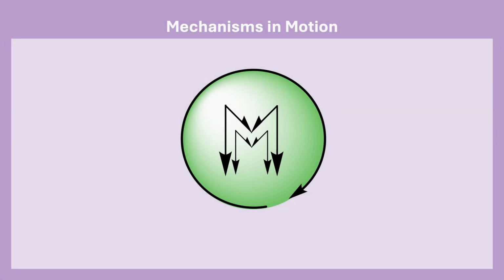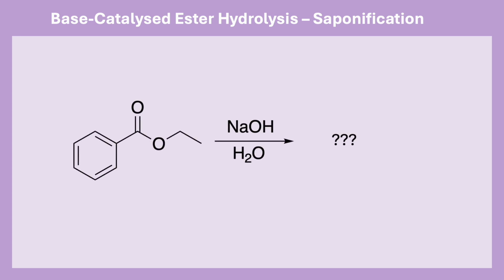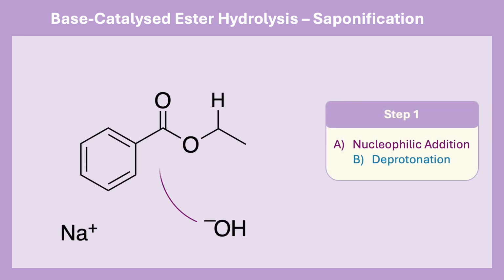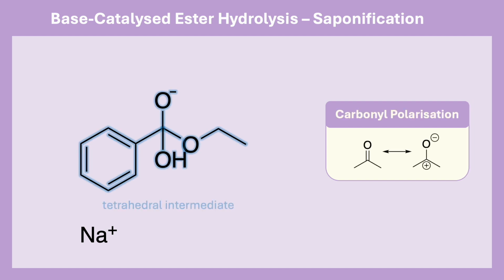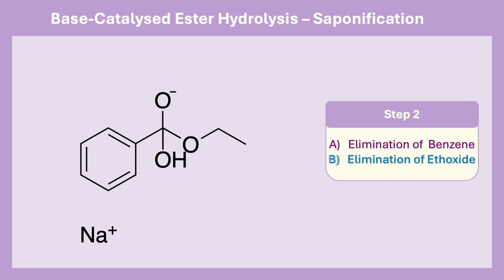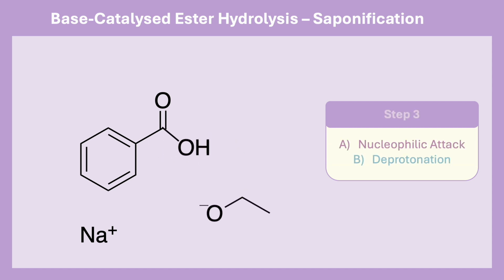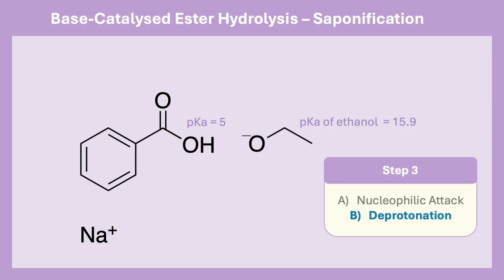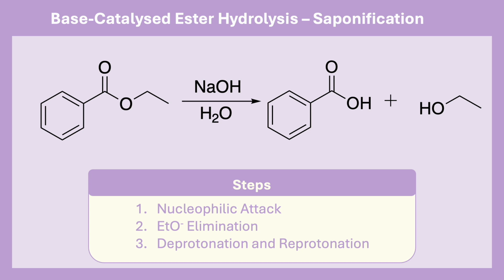Saponification In Motion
Mechanisms in Motion are short videos which revise organic chemistry mechanisms in a quiz format. Pick an answer to each step in the mechanism and check if your answer is correct by clicking on the corresponding timestamp in the description box.

Instructions:
00:00

Step 1:
01:14 A) Nucleophilic Addition
01:00 B) Deprotonation

Step 2:
01:47 A) Elimination of benzene
02:02 B) Elimination of ethoxide

Step 3:
02:35 A) Nucleophilic Attack
02:50 B) Deprotonation

Step 4:
03:03 Reprotonation

Summary Slide
03:17

Curly Arrow Mechanism
03:39